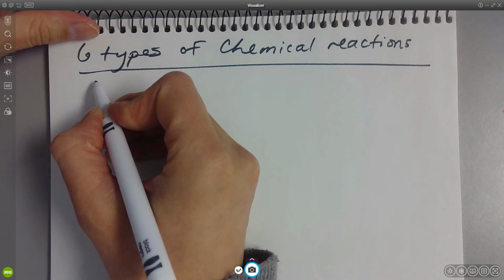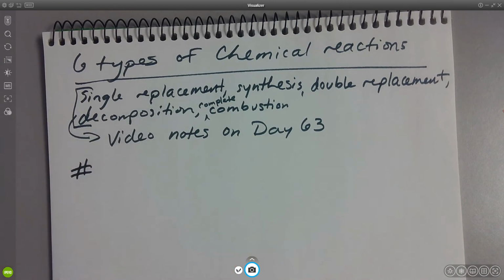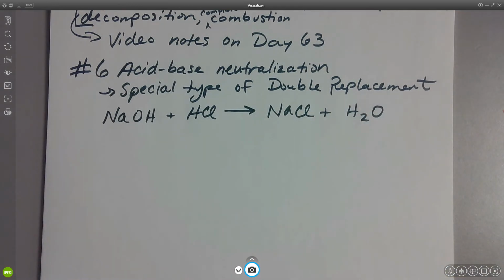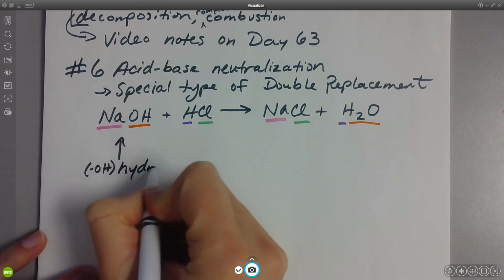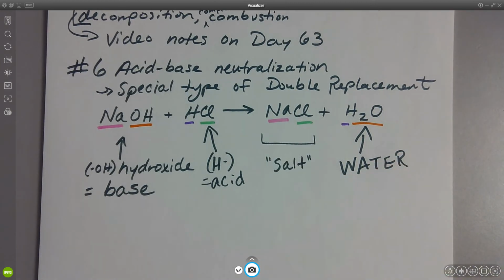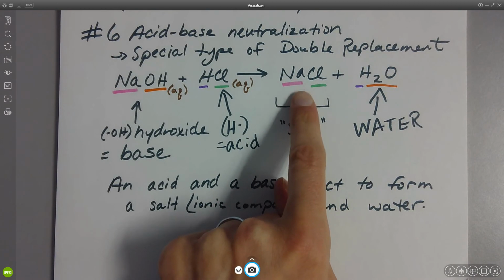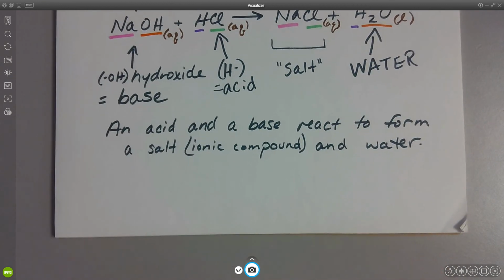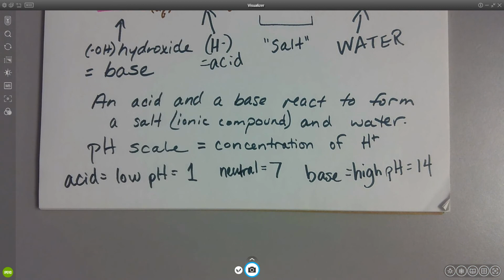Acid base neutralization reactions